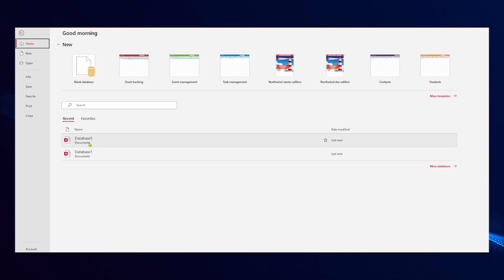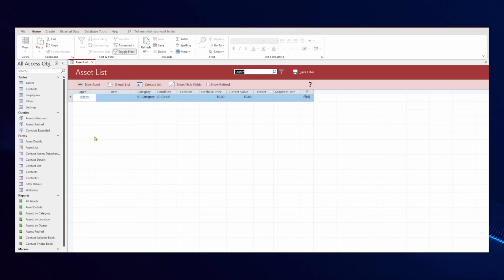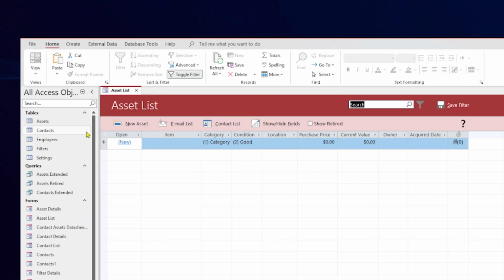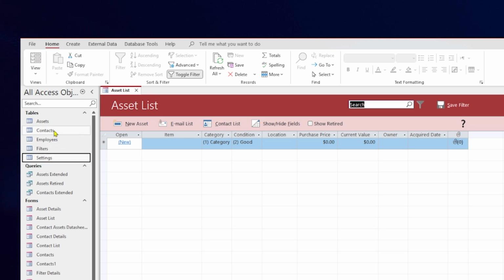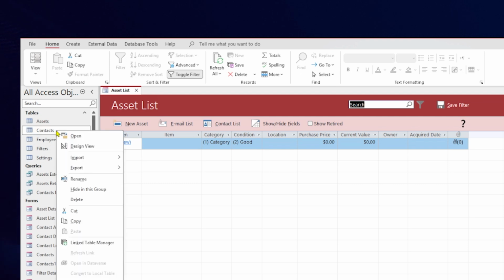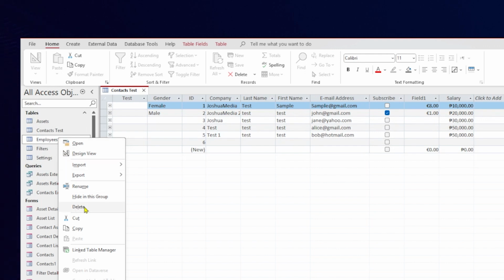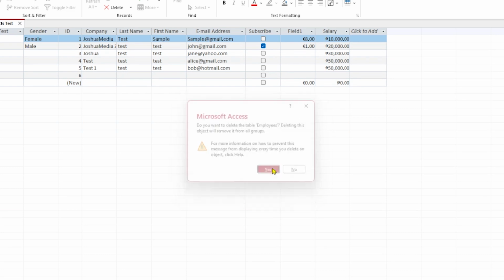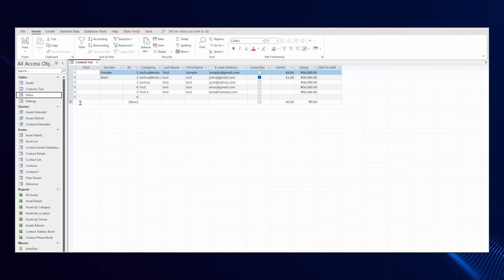How to Rename and Delete a Table in Microsoft Access (2026 Guide)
In today's video we cover how to create a pivot table in excel, how to use microsoft access, how to delete any file in computer and laptop, how to create table in ms word, how to create table in word 2016, how to create table in word, access 2016 - how to make a database - part 1 - tables, microsoft excel pivot table guide, access 2016 - how to make a report - 01, how to delete in sql, how to insert table in ms word, beginner guide to pivot tables in excel, how to insert update delete in sql, how to recall a message in outlook